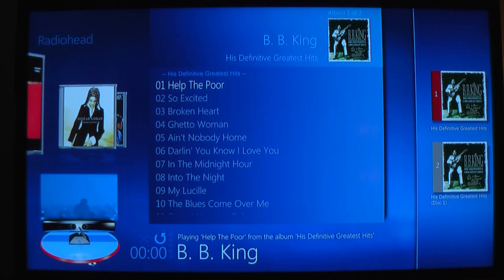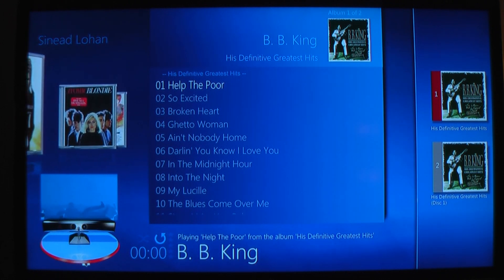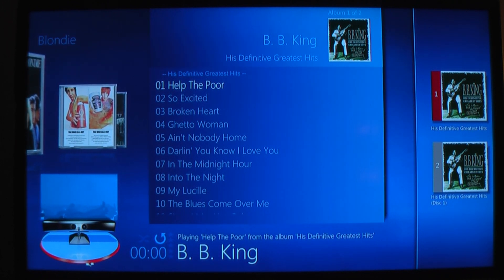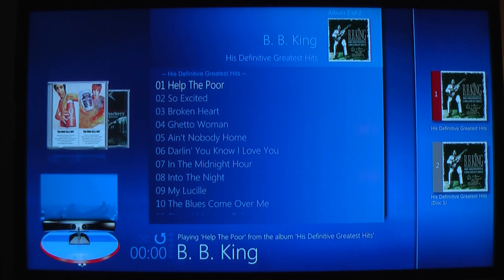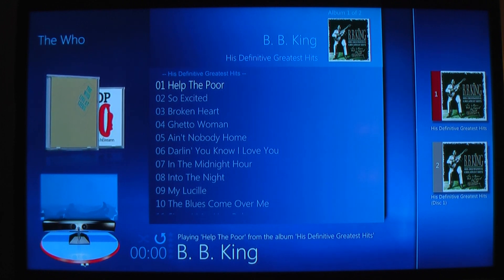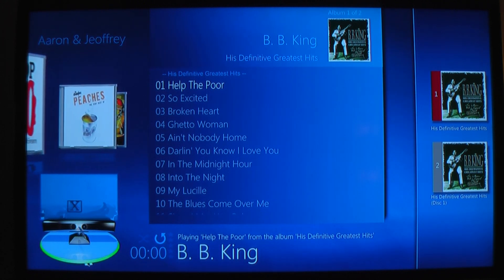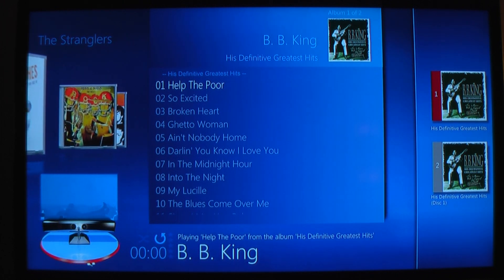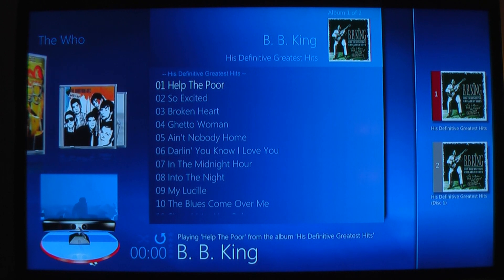How to use Kinect while sitting or laying on a couch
Amulet Voice Kinect uses Haar Cascades so you can posture while sitting and lying on a couch